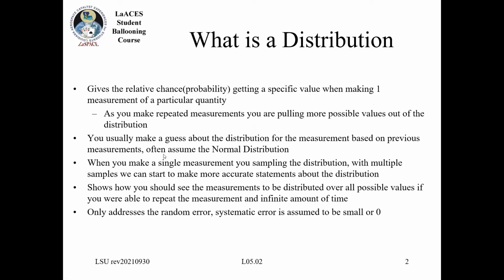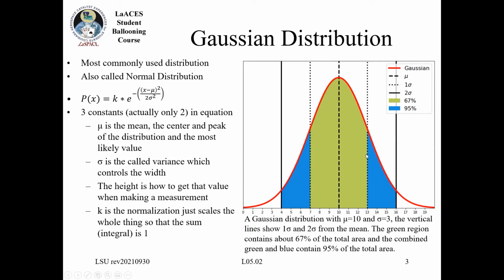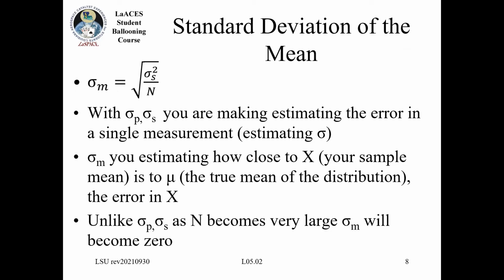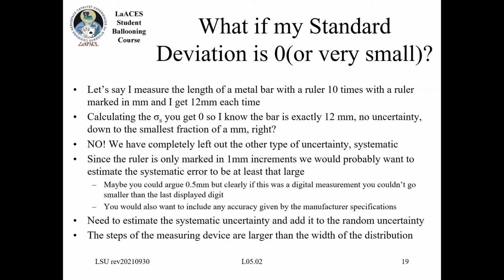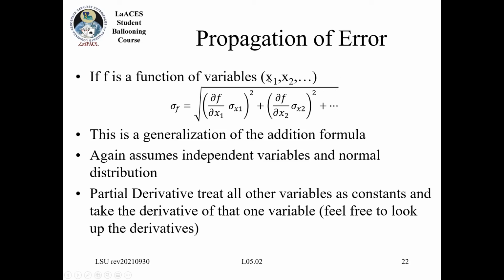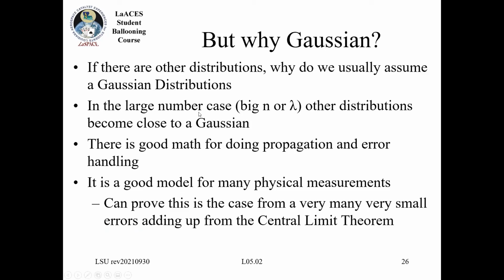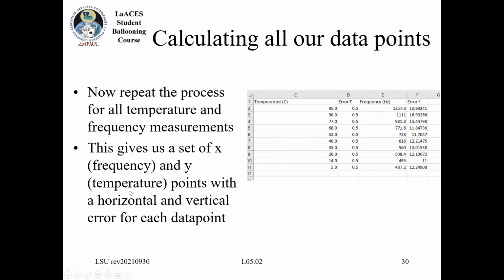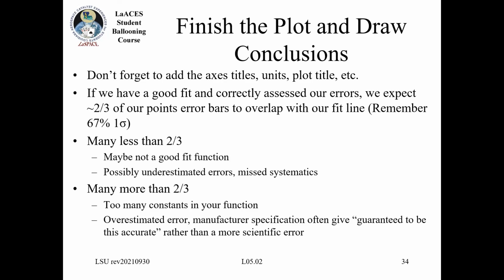Lecture 05.02 Errors and Uncertainty Part 2